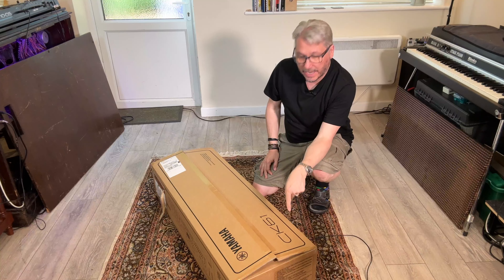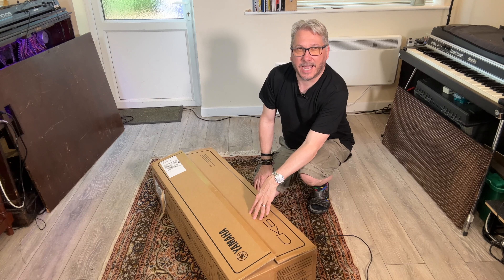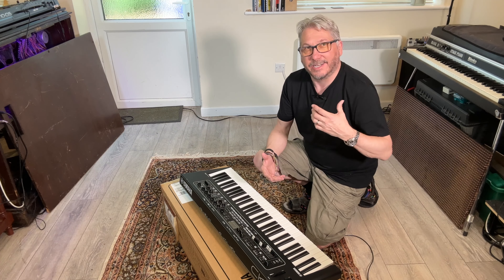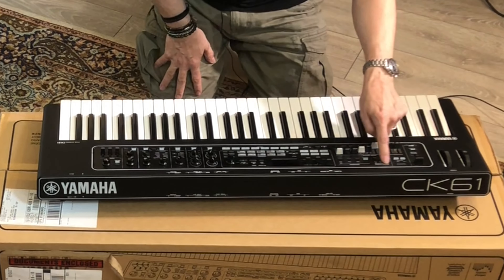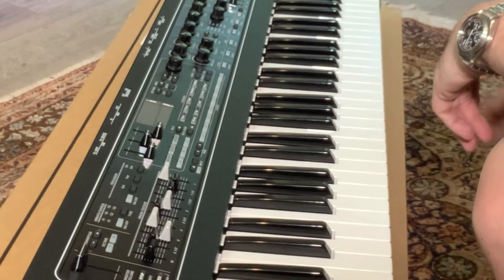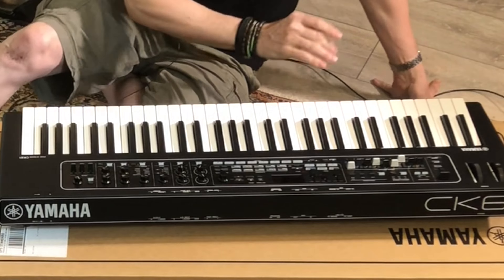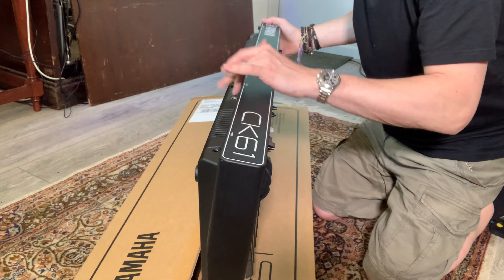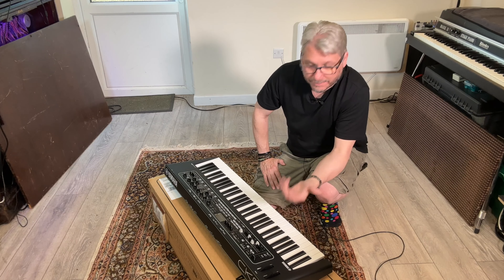Yamaha CK61 Unboxing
Good morning, good afternoon and good evening wherever you are! Unusually today it's evening back here in Blighty where the good people at FairDeal Music in Birmingham have been foolish enough to lend me the mighty Yamaha CK-61!

Well, let's see how mighty eh?  Boasting piano, organ and synth sounds it could be a Hammond XK-Pro contender, or even one of them red keyboards that they have these days and at £750 a potential bargain - Lets find out.

But first we need to get it out of the box!

With thanks to Gaz and Paul from @FairDealMusicVideos for lending me the instrument to have a look at!